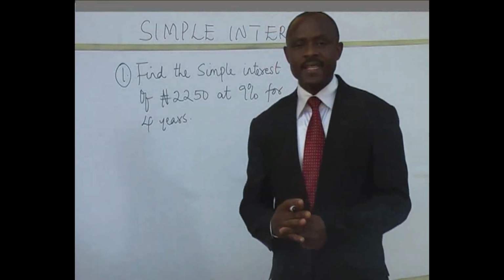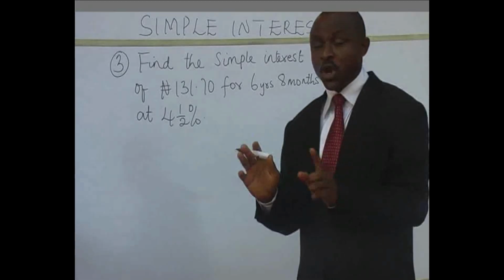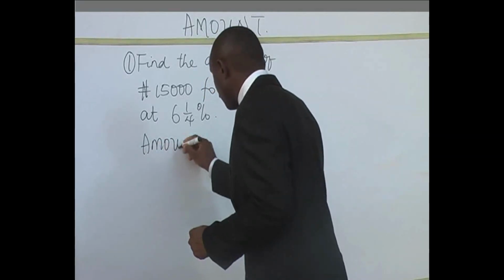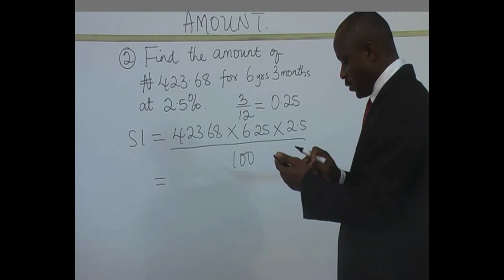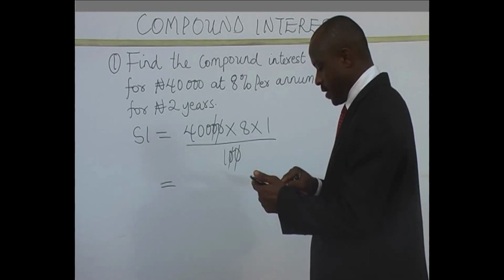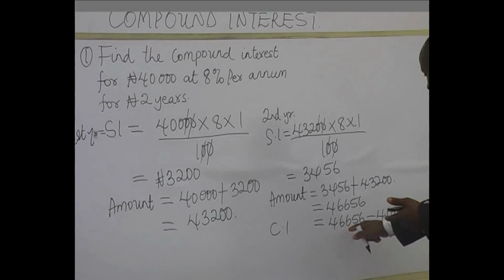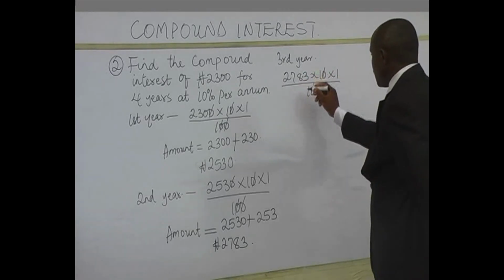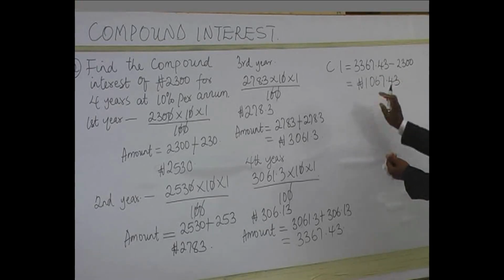Junior. SIMPLE AND COMPOND INTEREST Lecture 1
1. Finding simple interest using formula. 2. Finding amount. 3. Calculating compound interst.  4. Calculating depreciations and inflations